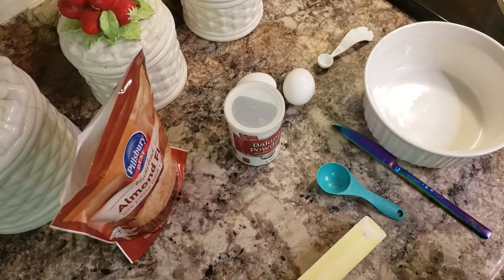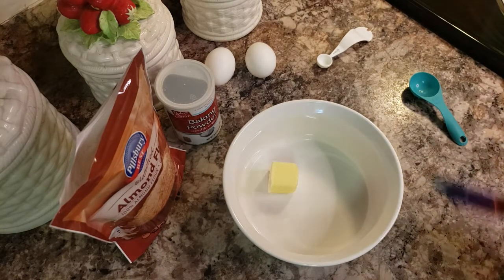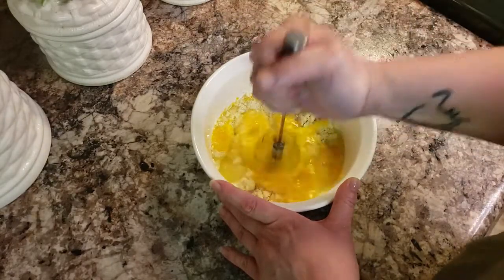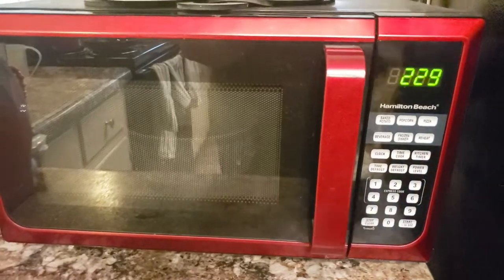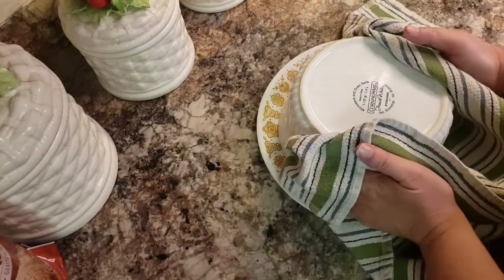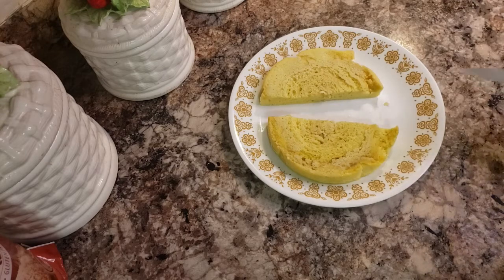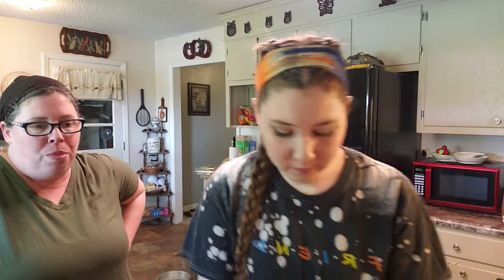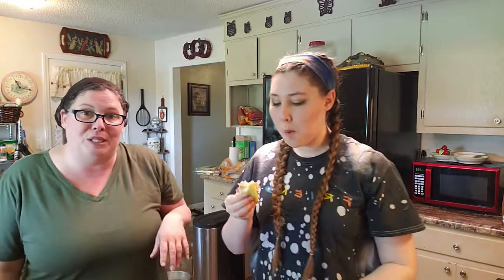90 second Keto bread recipe - Simply amazing!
This is an easy, and quick recipe for a microwaved keto bread. No need to wait for a loaf, it's 90 seconds then ready to eat.
3 tbsps. Almond Flour or 1 tbsp. Coconut Flour
1 tbsp. Butter or Oil
1 Egg
1/2 tsp. Baking Powder
Melt the butter in a ramekin. Sprinkle baking powder over butter. Add your flour and egg. Whisk and mix until no lumps appear. Microwave for 90 seconds, or until bread fluffs, and pulls away from edges.

thebigbluehousehomestead
Mailing address